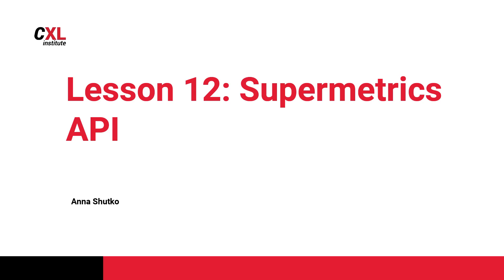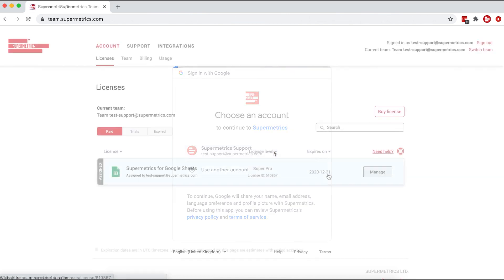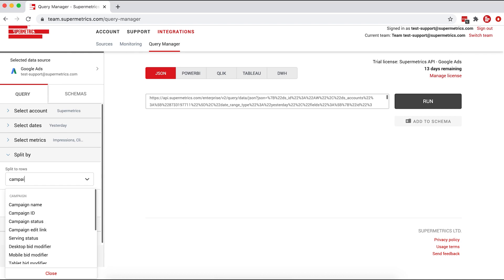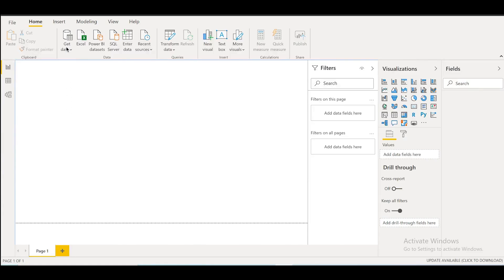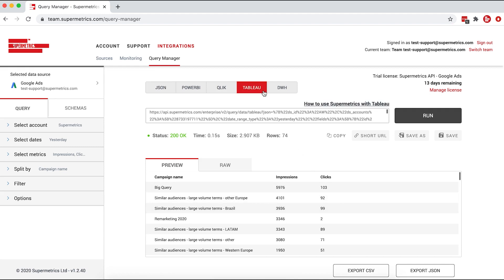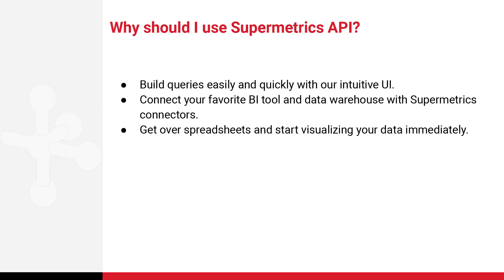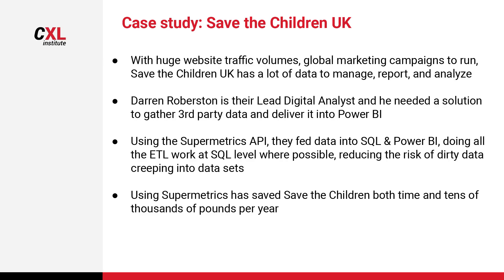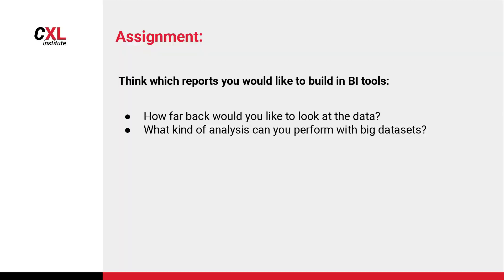Supermetrics | Supermetrics API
With Supermetrics API you can quickly extract your marketing data and feed it into Tableau, Power BI, Qlik, Looker, or any other BI tool or data warehouse that supports JSON or CSV inputs.

Topics covered:
- Learn what Supermetrics API is.
- Understand how to transfer data with Supermetrics API.
- Learn what kind of reports you can create with the help of Supermetrics API.